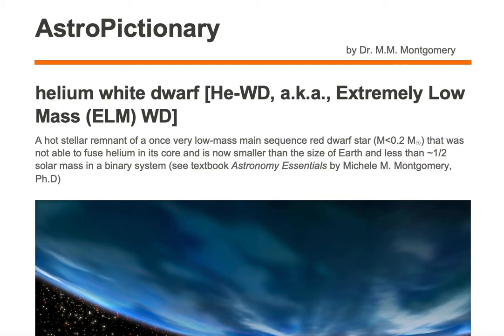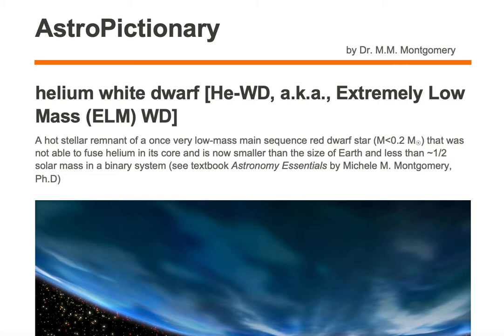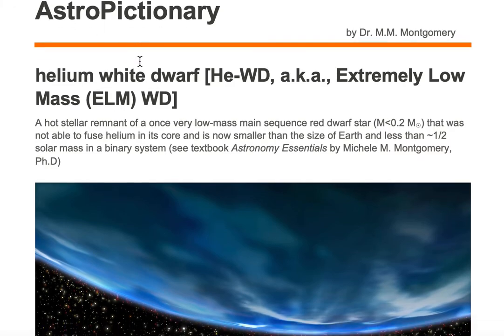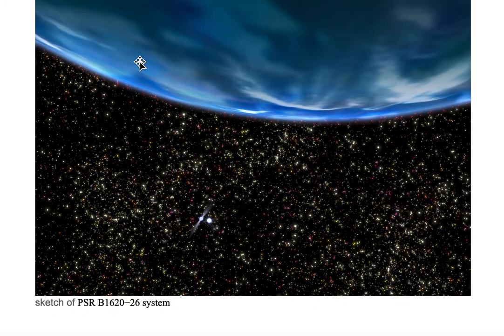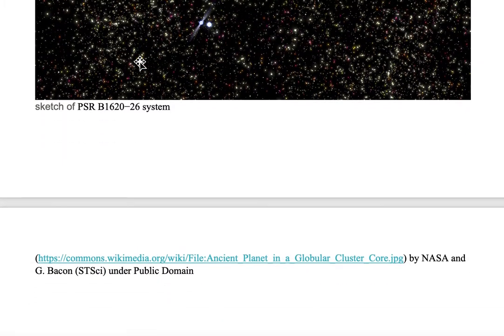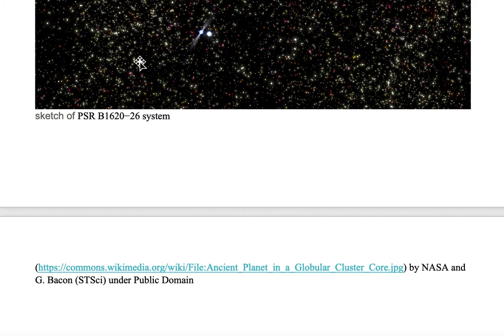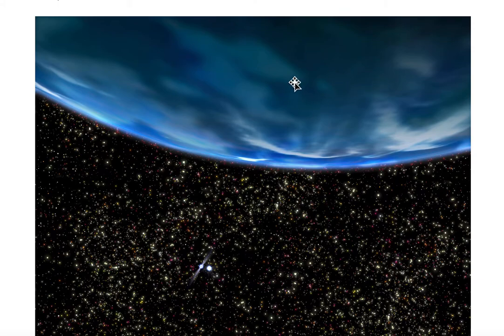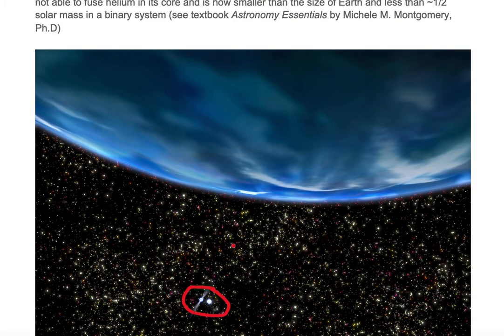helium white dwarf (He WD) or Extremely Low Mass White Dwarf (ELM WD)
AstroPictionary
Astronomy Vocabulary